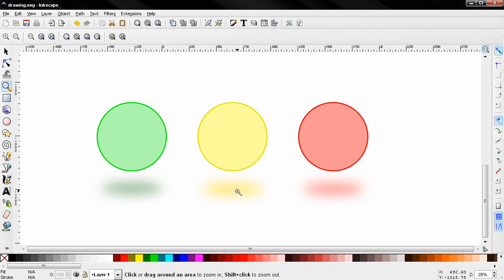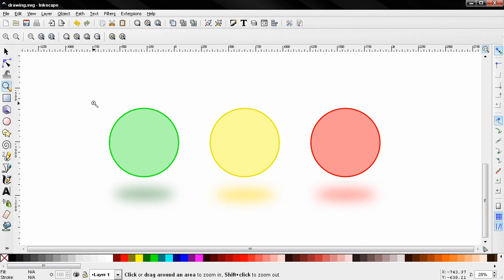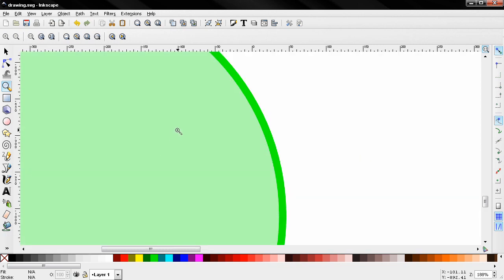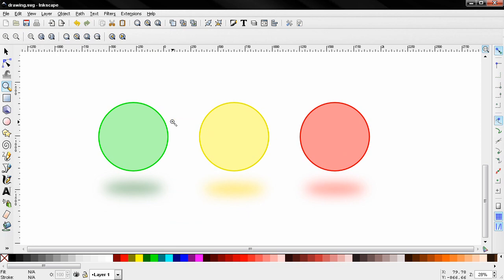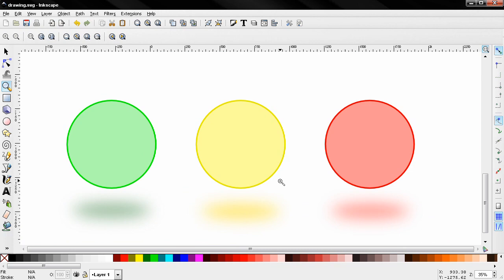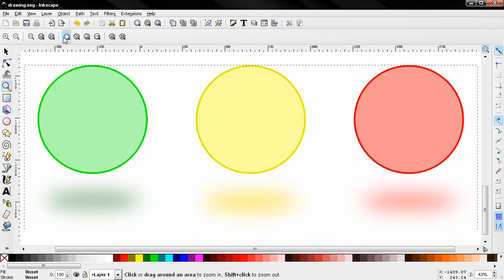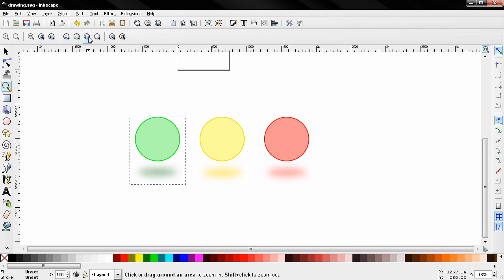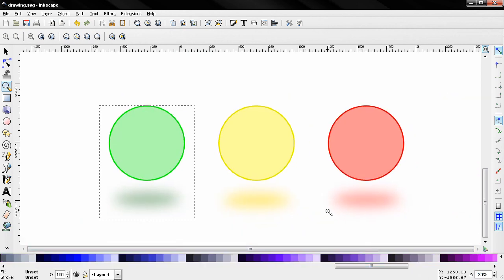Zoom tool - Inkscape Beginners' Guide ep6